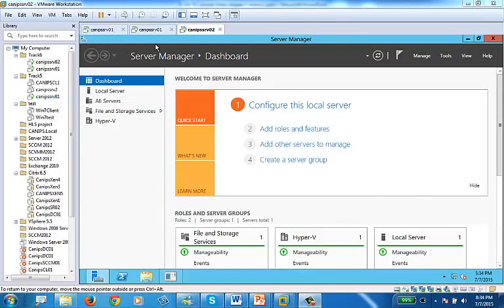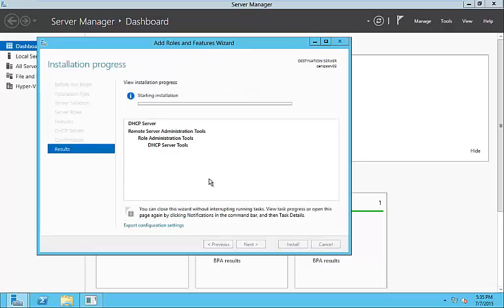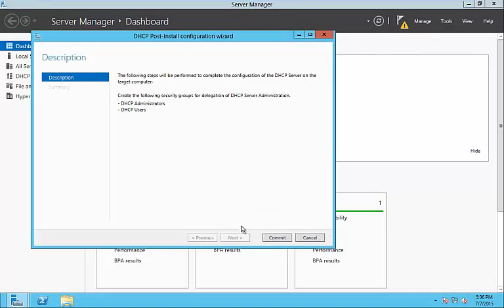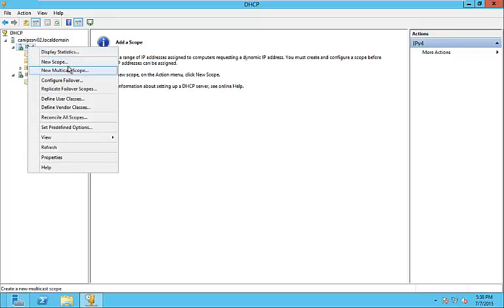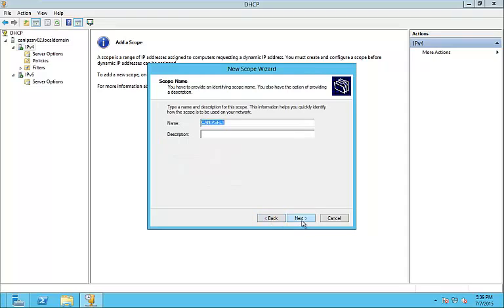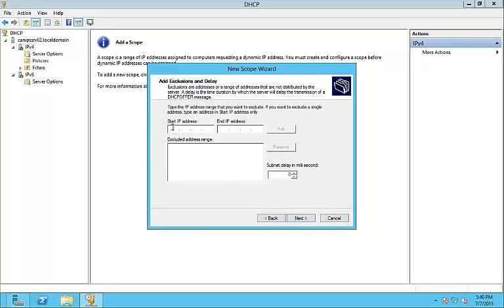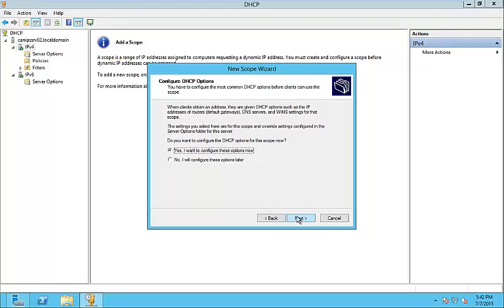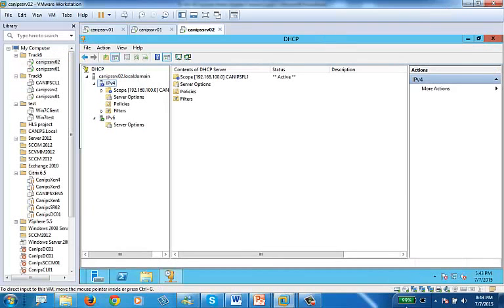70-410 DHCP Install and configure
70-410 DHCP Install and configure